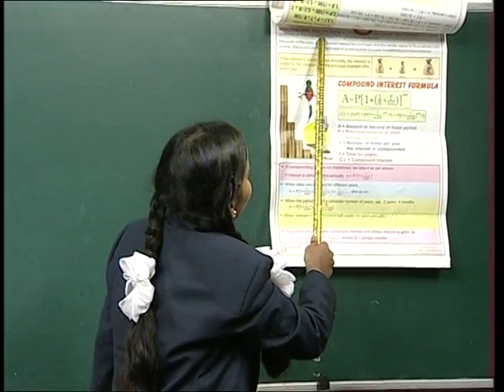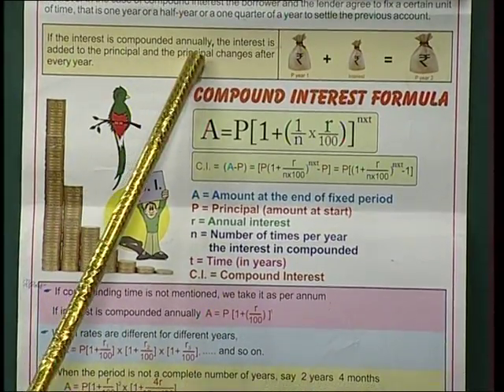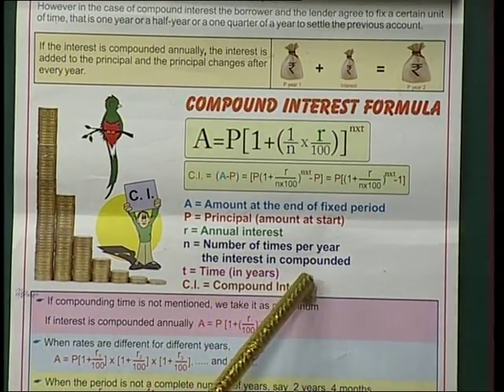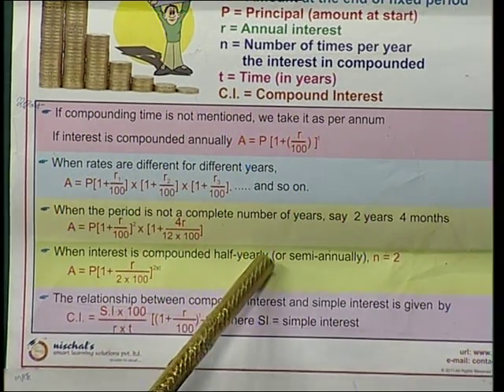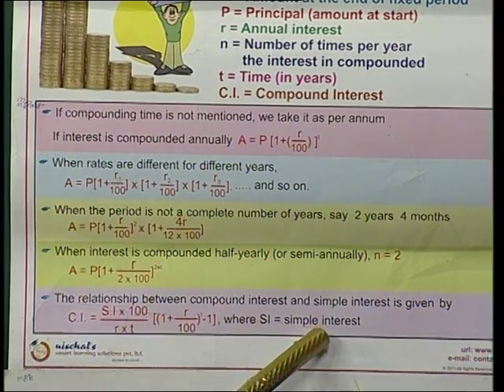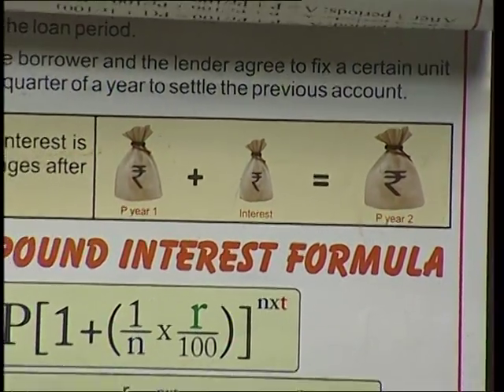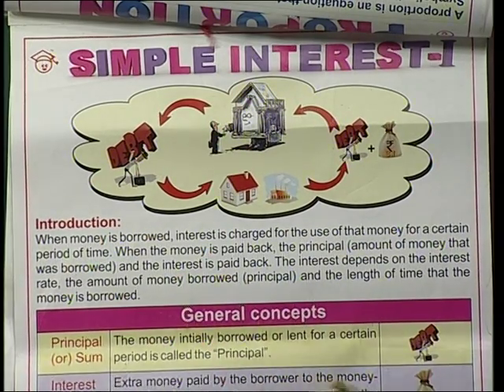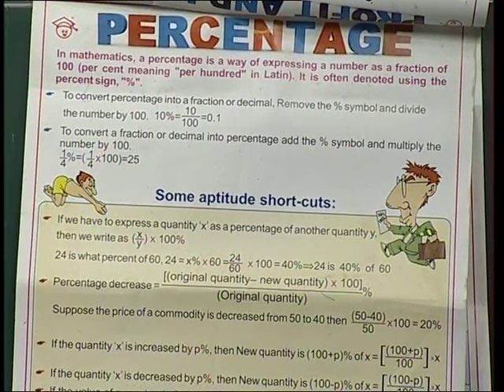TSWREI Society - 13.12.2016 -Maths - Sai snigdha - Part-II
TSWREI Society - 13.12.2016 -Maths - Applications of commercial mathematics in our daily life - Sai snigdha - Part-I